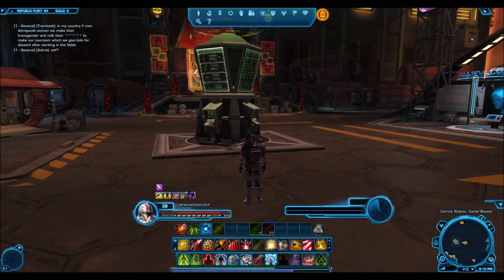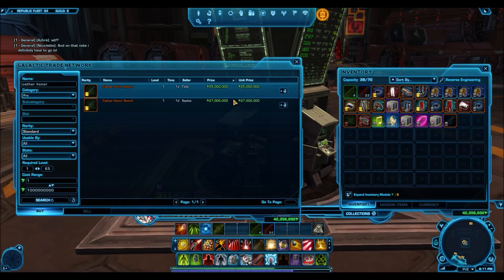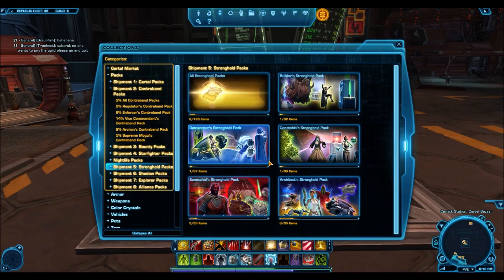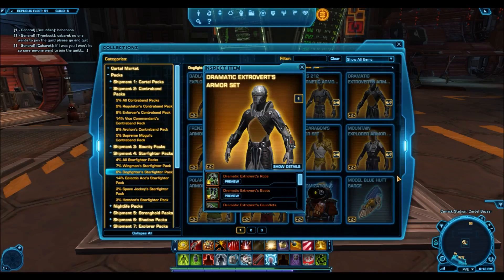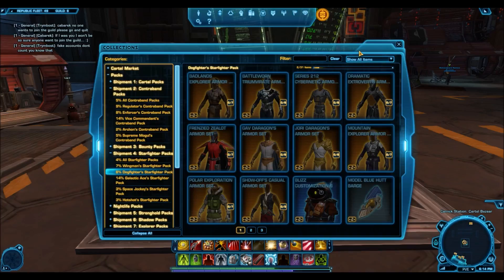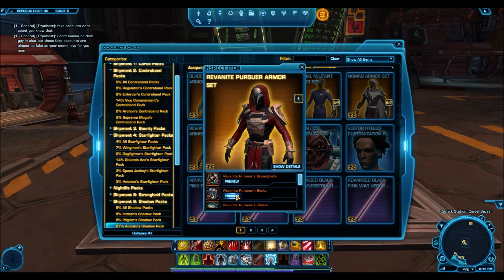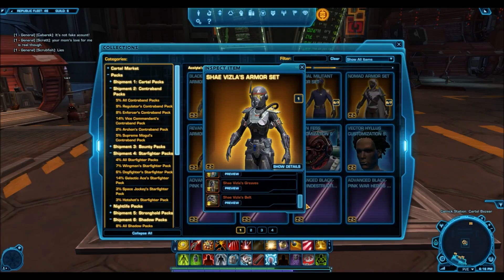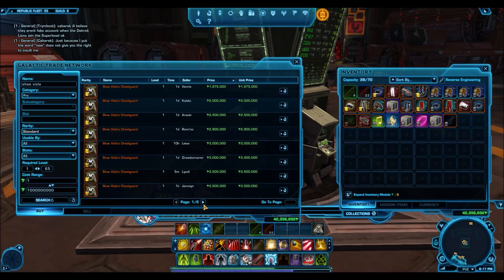SWTOR: Top 3 Items That Were Super Cheap But Are Now Expensive and Rare